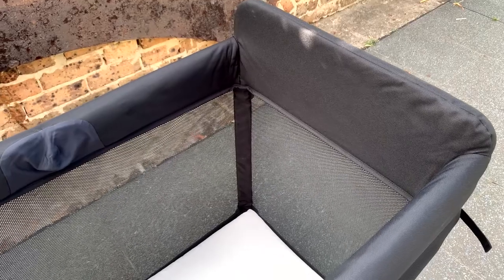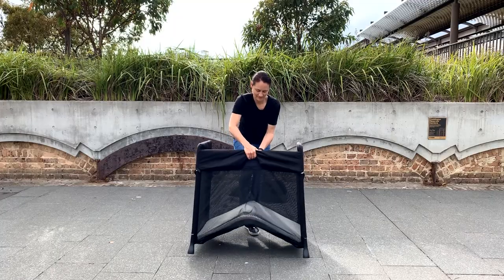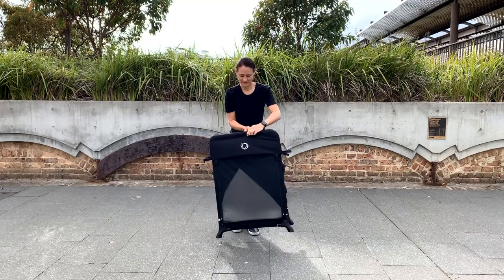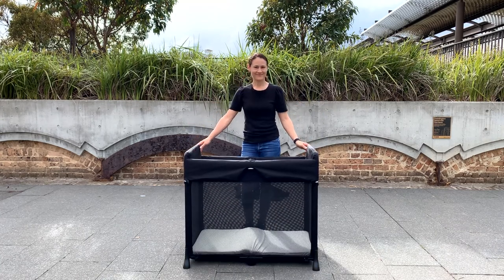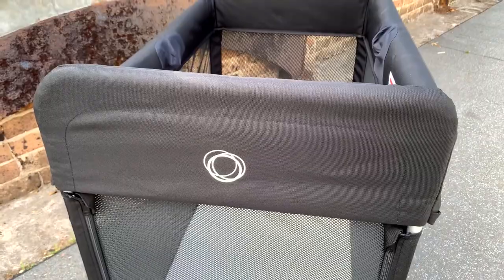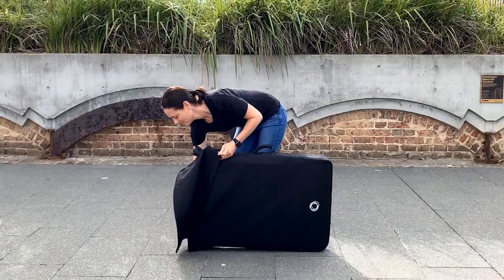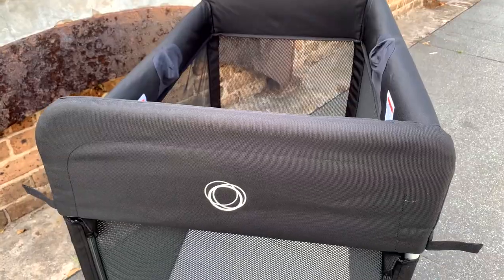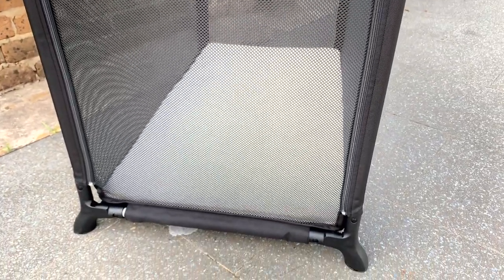Bugaboo Stardust Portable Travel Cot | 2022 Review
We’ve reviewed the Bugaboo Stardust - a lightweight, compact travel cot that joins the Bugaboo line up! Get your first look here!

Whether you're travelling overseas, heading away for the weekend, or just want a safe place for Bub to play when you're in the backyard, the Bugaboo Stardust is your perfect pop-up parnter!

Bugaboo Stardust Features:
One second to unfold, three seconds to fold
Folds with the mattress inside
Smart and intuitive use for all parents
Comfortable thick mattress included
Compatible with Stardust fitted cotton sheet (link above)
Designed for optimal breathability
Lightweight and compact to store
Premium carry bag included
Easy to wipe clean
Suitable from 0 to 2 years old
* Please note the newborn bassinet insert is not sold in Australia and does not come included with the Stardust.